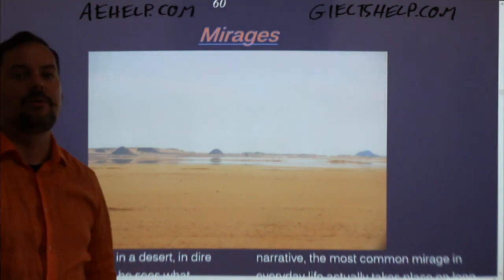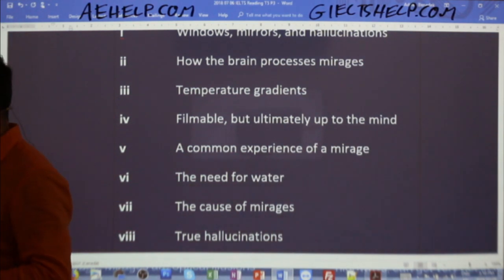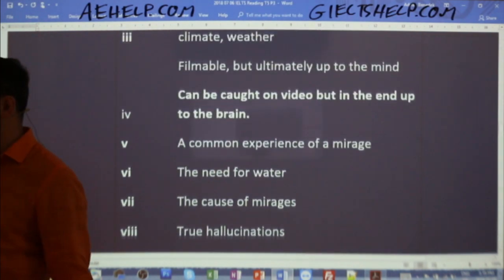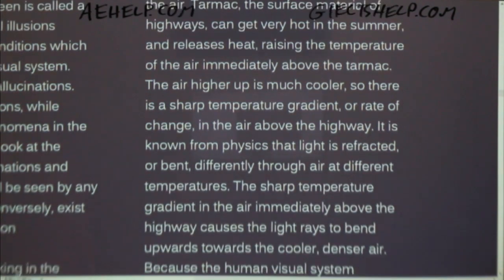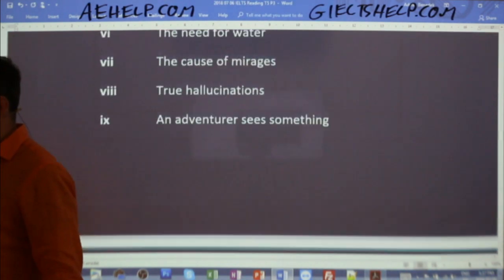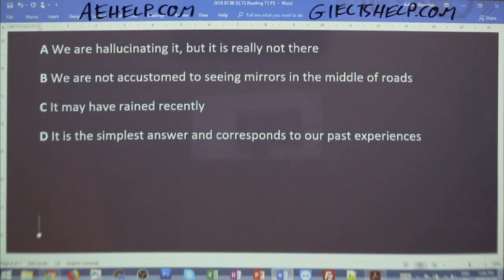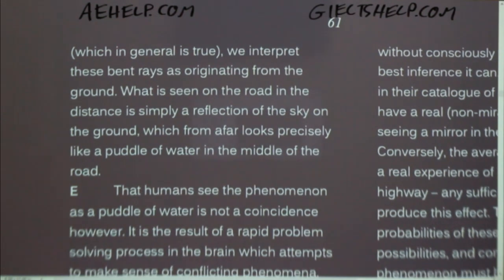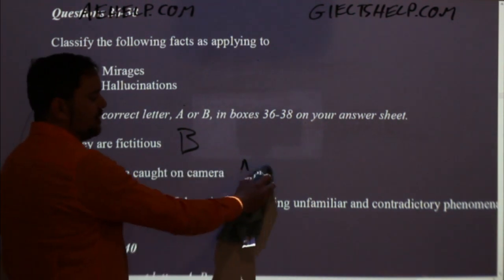IELTS Reading Example and Strategy for High Scores T5 P3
Questions 27-31

Reading Passage 1 has six paragraphs, A-F.

Choose the correct heading for paragraphs A, C, and D-F, from the list of headings below.

Write the correct number, i-xi, in boxes 27-31 on your answer sheet.

              List of Headings

i Windows, mirrors, and hallucinations
ii How the brain processes mirages
iii Temperature gradients
iv Filmable, but ultimately up to the mind
v A common experience of a mirage
vi The need for water
vii The cause of mirages
viii True hallucinations
ix An adventurer sees something
x The difference between two phenomena
xi The fallible human mind

27 Paragraph A

Example Answer
Paragraph B x

28 Paragraph C

29 Paragraph D

30 Paragraph E

31 Paragraph F
Questions 32-35

Complete the sentences below.

Choose no more than TWO WORDS from the passage for each answer.

Write your answers in boxes 32-35 on your answer sheet.

32 Mirages are created by that fool the mind.

33 Differences in air are the cause of mirages.

34 The pool of water seen in the distance is a of the sky.

35 We interpret the mirage as water and not a mirror because the mind makes an from its past experiences.

Questions 36-38

Classify the following facts as applying to

 A Mirages
 B Hallucinations

Write the correct letter, A or B, in boxes 36-38 on your answer sheet.

36 They are fictitious

37 They can be caught on camera

38 They are a product of the mind interpreting unfamiliar and contradictory phenomena

Questions 39-40

Choose the correct letter, A, B, C or D.

Write the correct letter in boxes 39-40 on your answer sheet.

39 Why do we see the image on the road as a puddle of water?

A We are hallucinating it, but it is really not there
B We are not accustomed to seeing mirrors in the middle of roads
C It may have rained recently
D It is the simplest answer and corresponds to our past experiences

40 Why can’t a person “un-see” a mirage?

A Logic demands that we cannot see it
B Human vision is not logical
C The brain’s visual machinery is incapable of changing
D The brain is overly complex and unadaptable

This video is an example of an academic IELTS reading section with question strategy for List of Headings practice before and during the IELTS exam. It teaches important concepts for IELTS reading section. More videos can be seen after joining the full IELTS course on our This video will teach you the skills that will help you to reach success on this type of reading question in the 20 minute time limit. Follow the instructions carefully and make sure to practice. It is important to try different types of question for the reading, so you can think quickly and logically. Practice will help with speed and comprehension of reading. Enjoy.